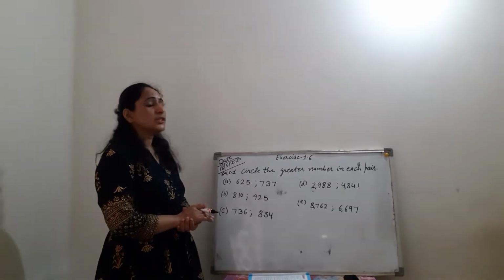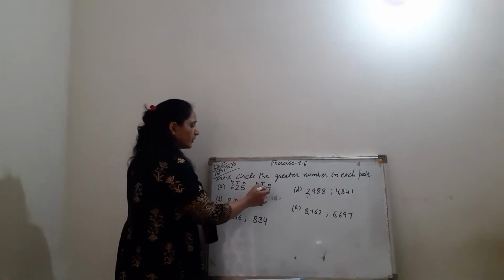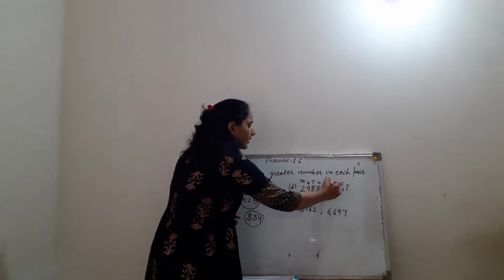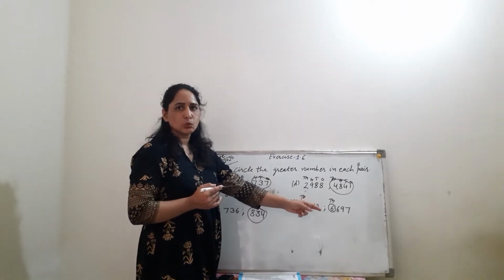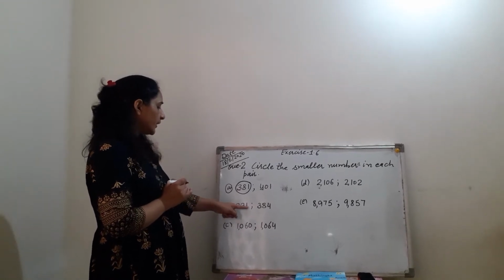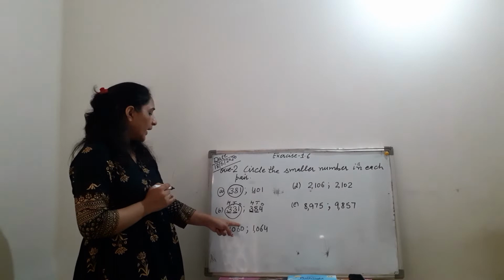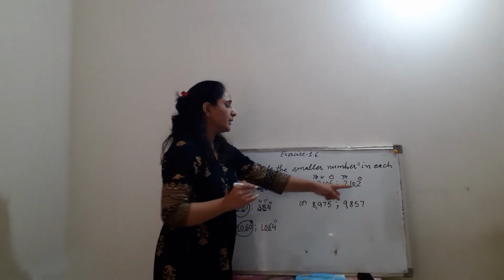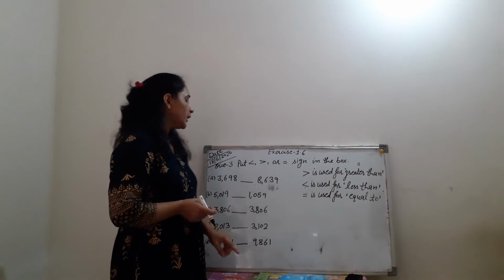Class- 3 Mathematics